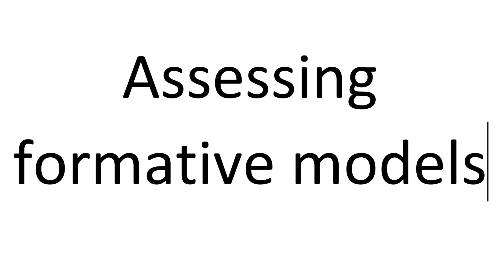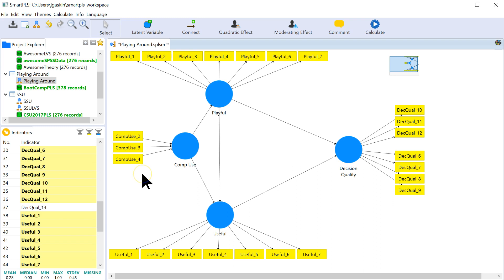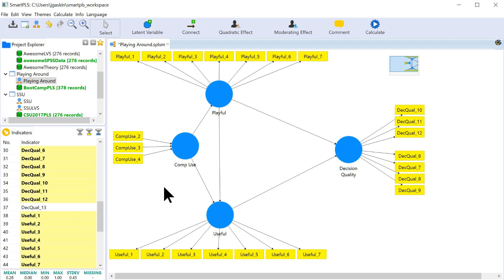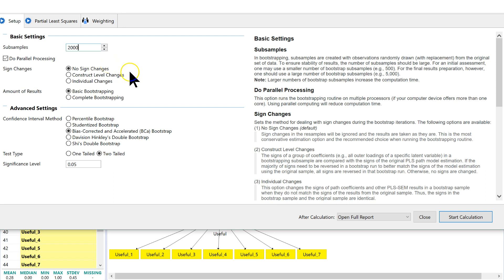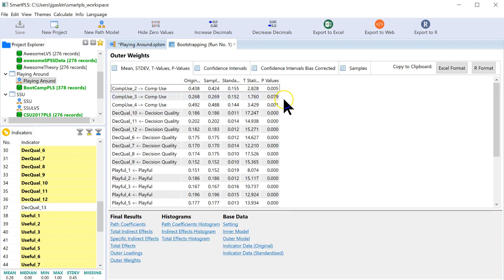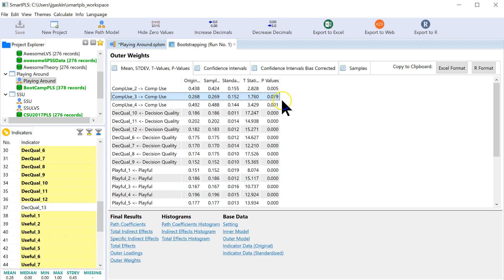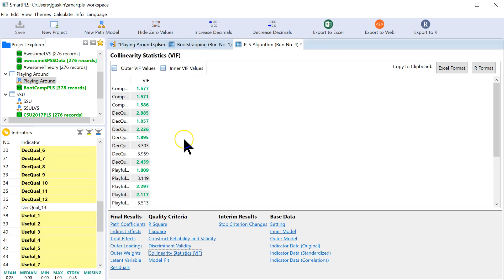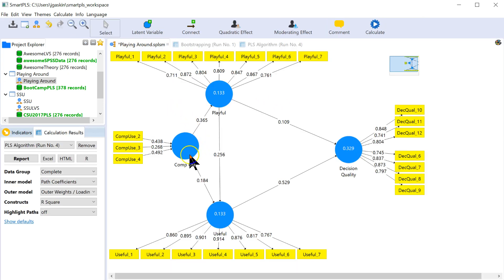Validating Formative Models in SmartPLS 3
In this video I show how to validate models with formative factors in smartPLS 3